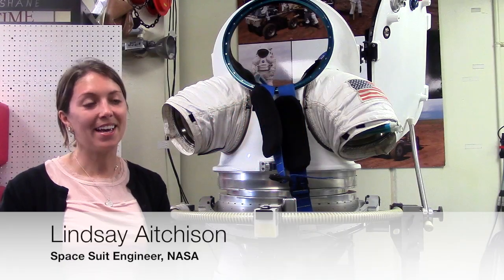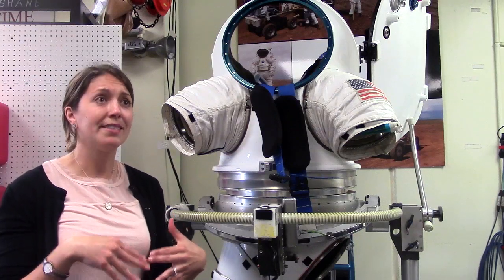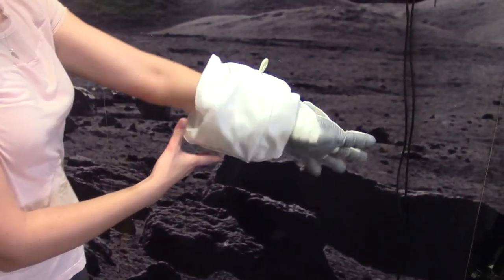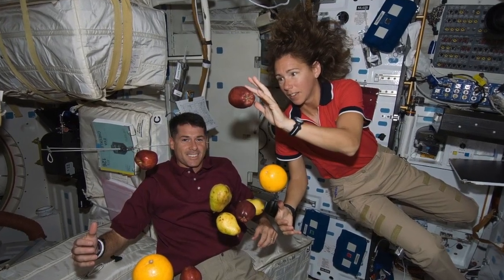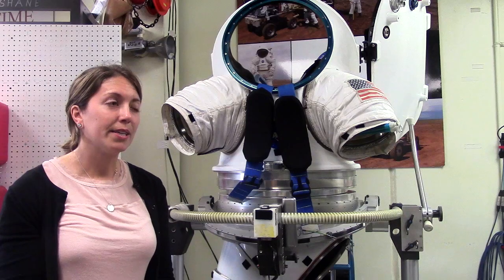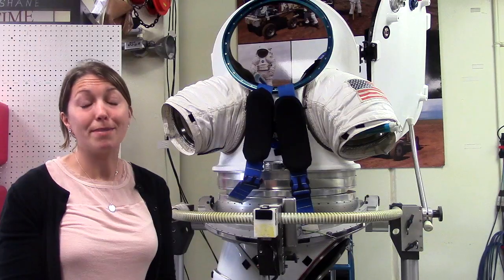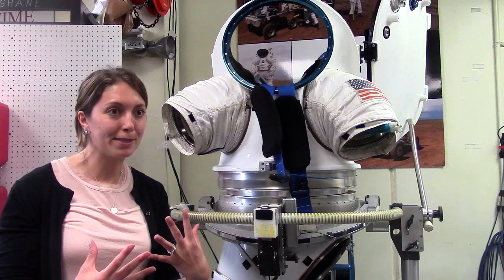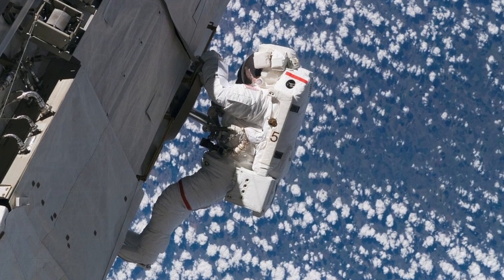Designers Making a Difference | Space Suit Engineer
At NASA, Lindsay uses the engineering design process to research, create, test, and re-design space suits.